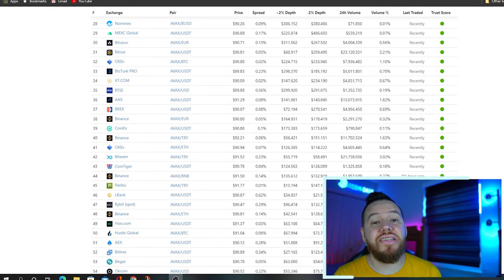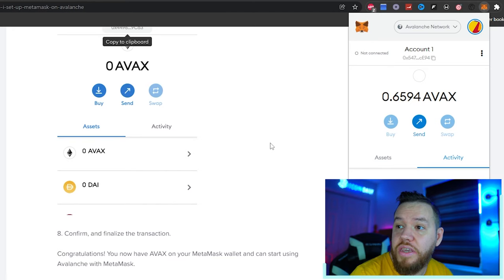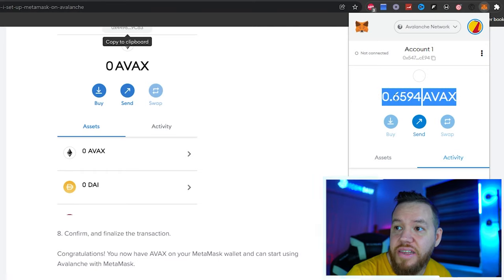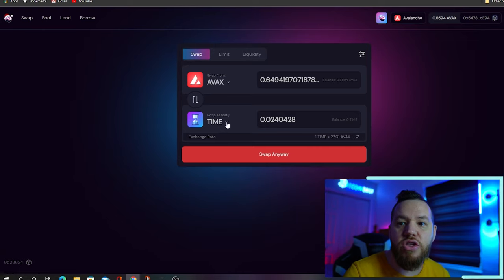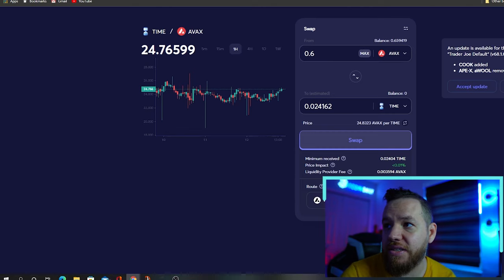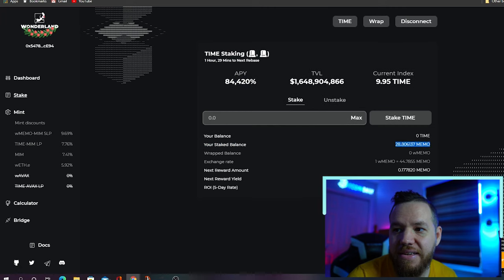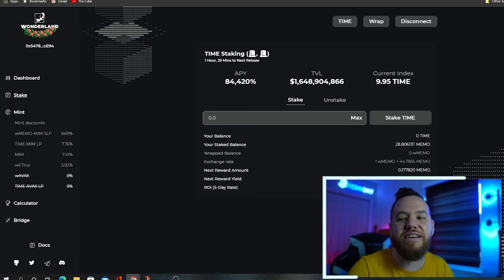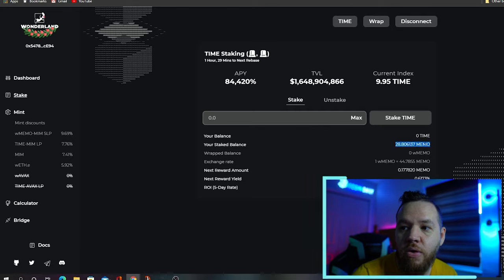Time Wonderland Tutorial (Ultimate Beginners Guide)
In this video, we walk you step by step on how to stake your money on Time Wonderland

⏰Time stamps⏰

Welcome: 00:00
Intro: 00:48
Step 1: Buy Avax: 01:17
Step 2: Send to Metamask: 01:55
Step 3: Buy Time/wMEMO: 03:33
Step 4: Stake Time: 05:42
Time or wMEMO?: 06:11
Step 5: wMEMO: 07:33
Buy wMEMO on Sushiswap: 07:46
Summary: 08:12
MOST IMPORTANT!: 08:36

Get paid 8.6% passively to HODL your Crypto on Blockfi! Use this link to get up to a $250 deposit bonus!